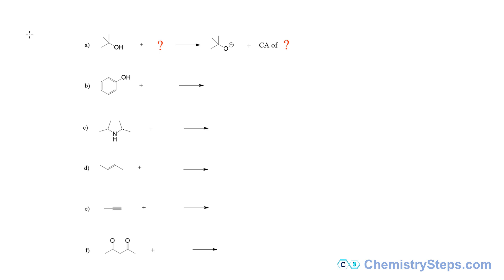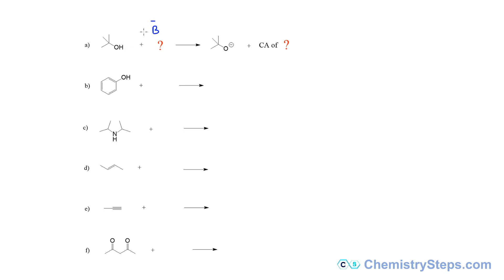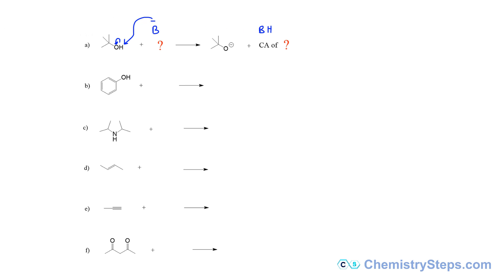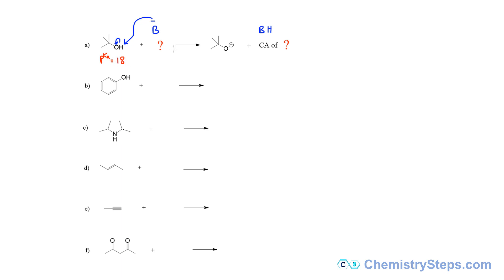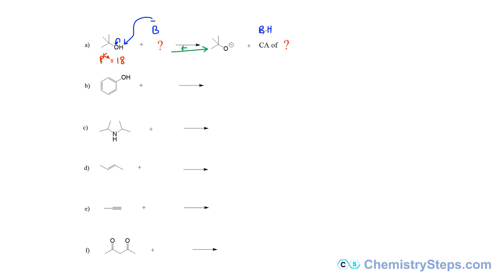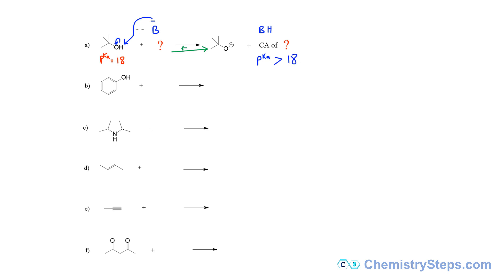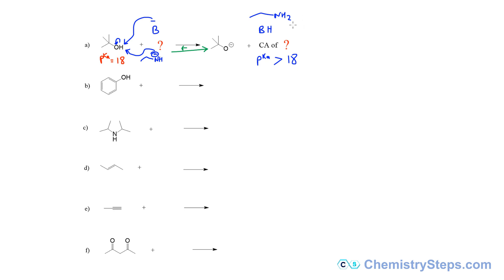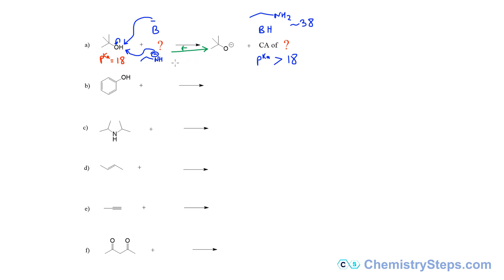How to Choose a Base to Deprotonate an Organic Compound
In this video, we will discuss the principle for choosing a base to deprotonate a given organic compound based on the pKa values of the acid and the conjugate acid of the base.

If you are struggling with the overwhelming amount of material covered in Organic I and II, check this pack of incredible Study Guides to help you focus, save time and get a better grade!